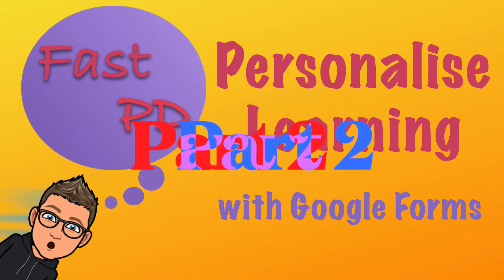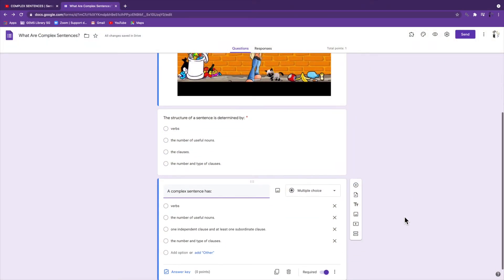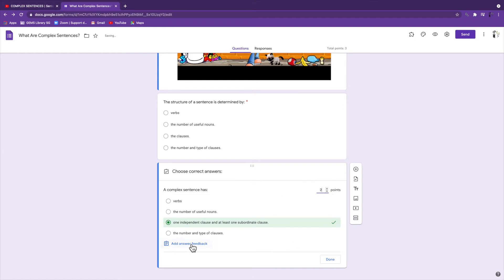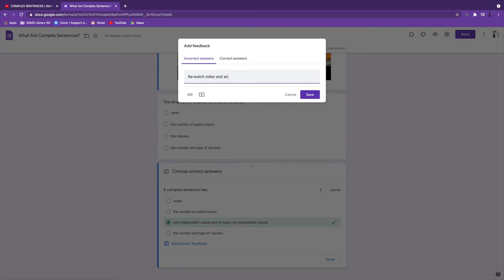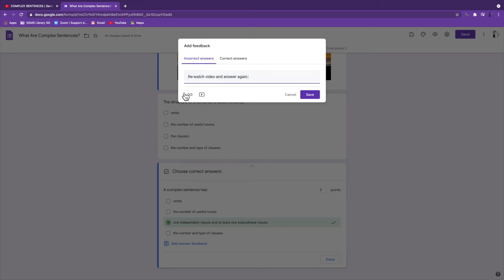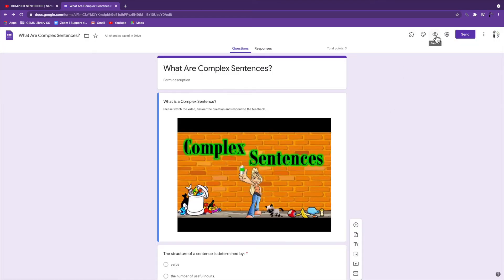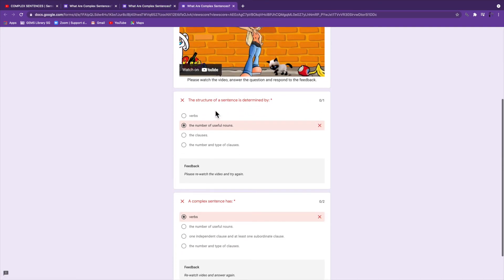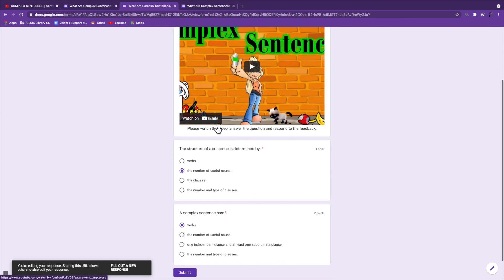Personalise Learning with Google Forms (Video 2)